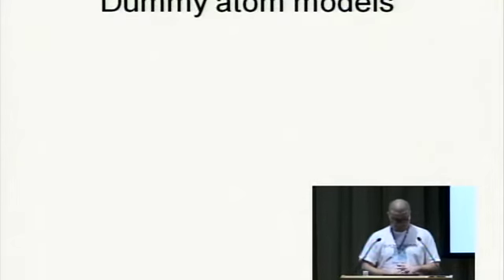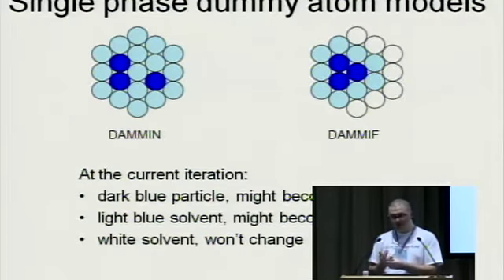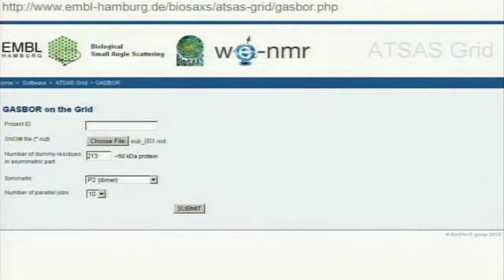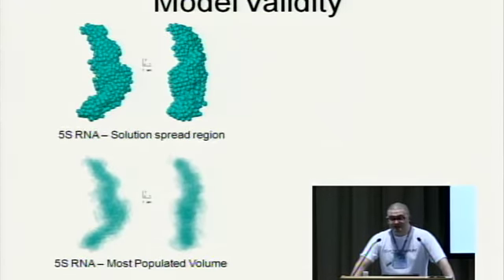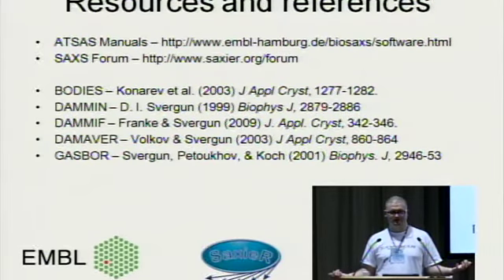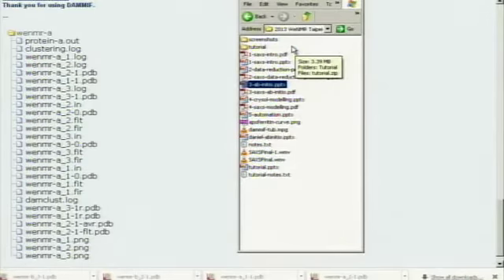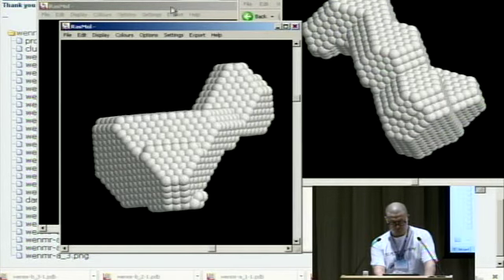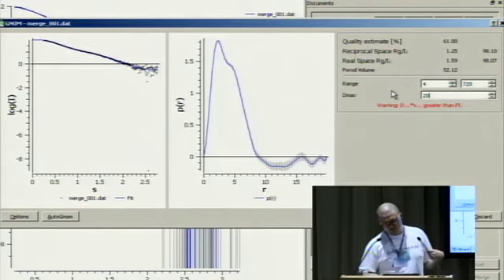WeNMR lecture (part II) on SAXS by Dr. Al Kikhney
Lecture (part II) on Small Angle X-ray Scattering (SAXS) given by Dr. Al Kikhney from EMBL Hamburg at the WeNMR workshop in Taipei, March 2013, at the occasion of the International Symposium on Cloud and Grid Computing